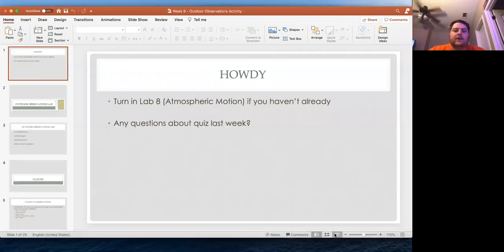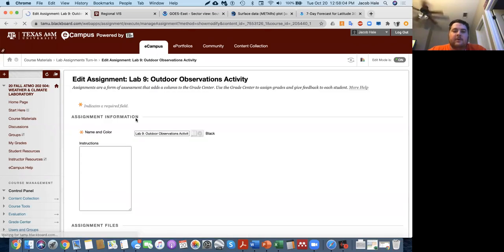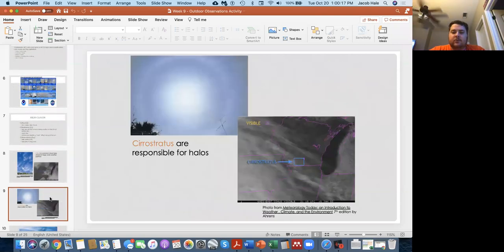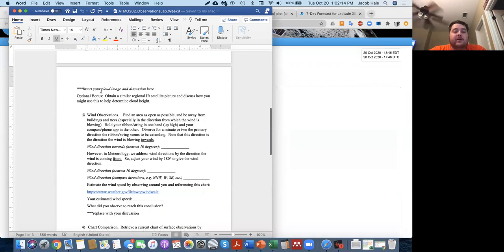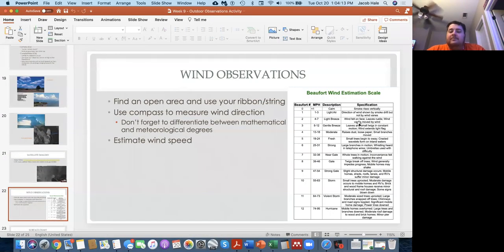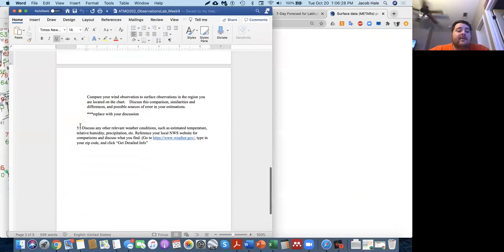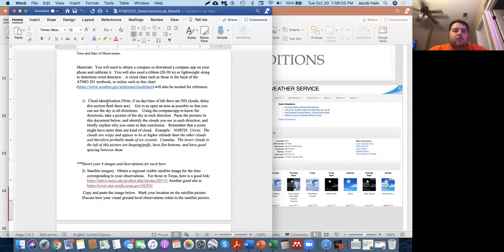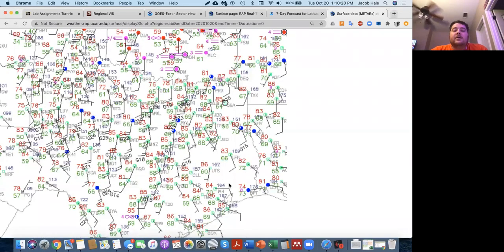ATMO 202 - Outdoor Observations Lab